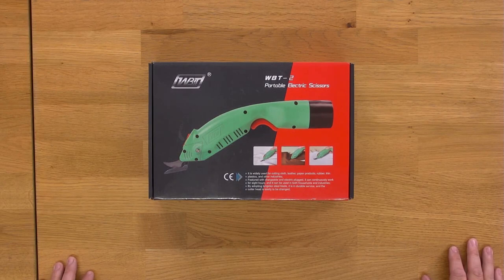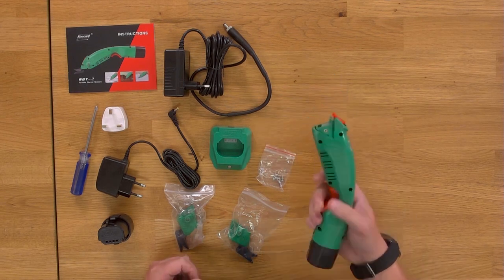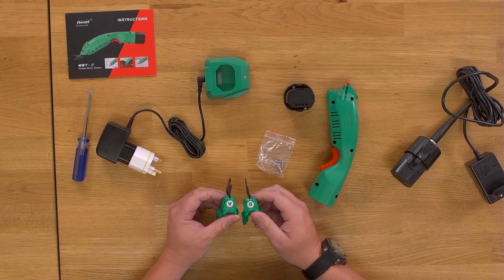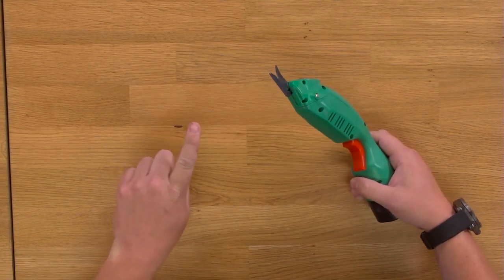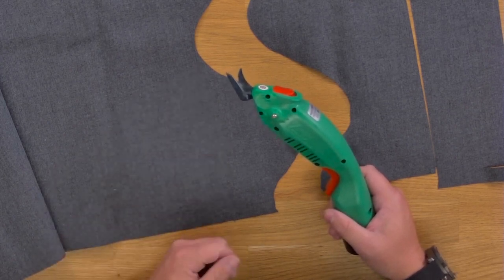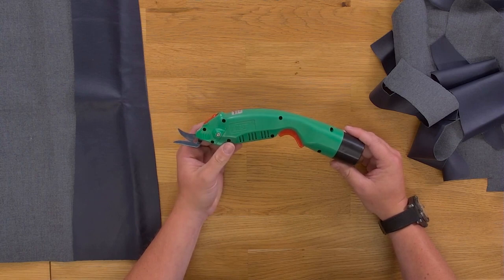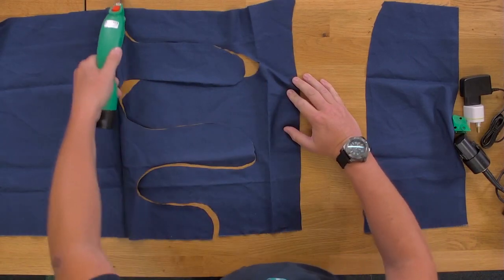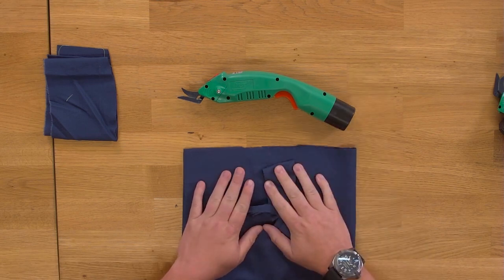Electric Scissors demonstration with Neil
Sewing Street's Managing Director, Neil Garratt, shows us that these electric scissors are not just a boys toy.

Explaining what comes in the box when you get them home, what each item is for and how to set the scissors up.

Neil then shows how many layers of cotton fabric and PU the scissors can cut through, as well as the other benefits.